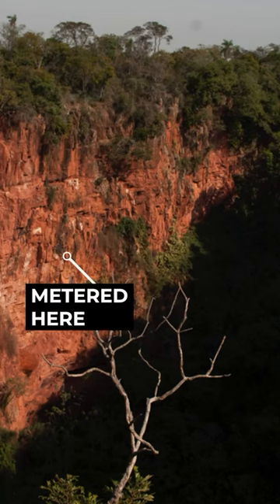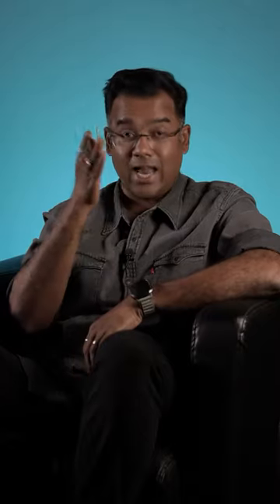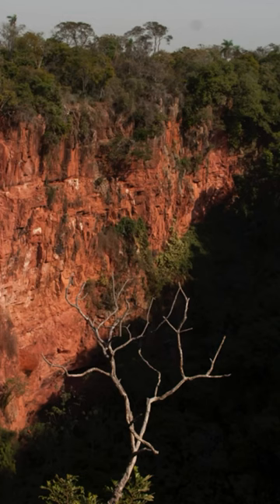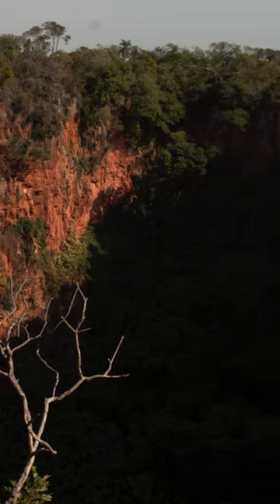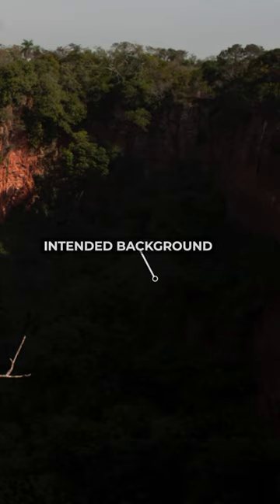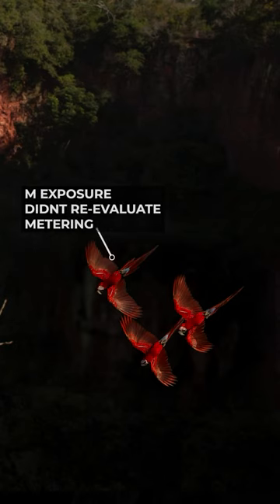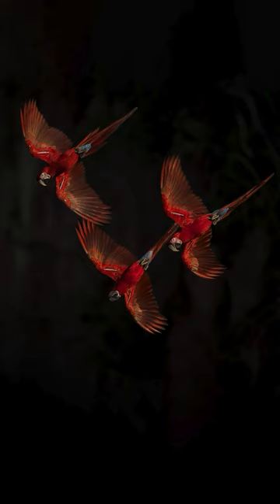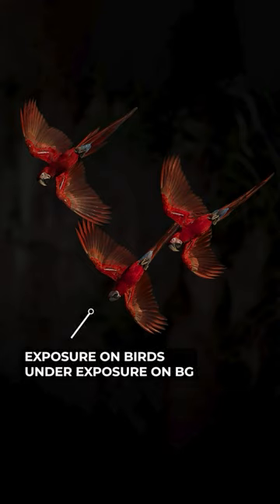Sunlight & Shadows: Capturing the Magic of Macaws! Part-2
A lovely exposure lesson while photographing Macaws in the Pantanal